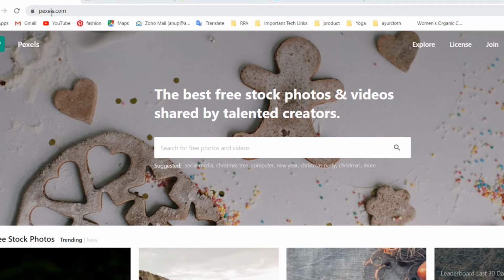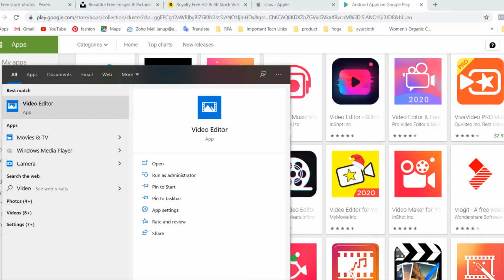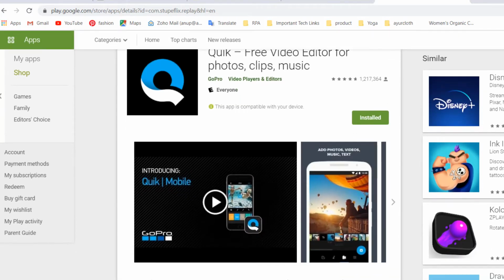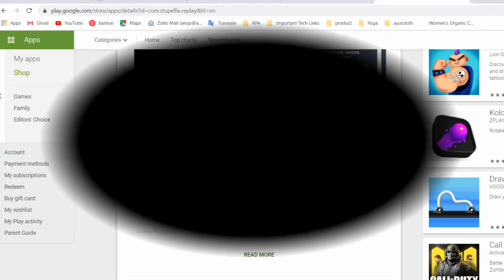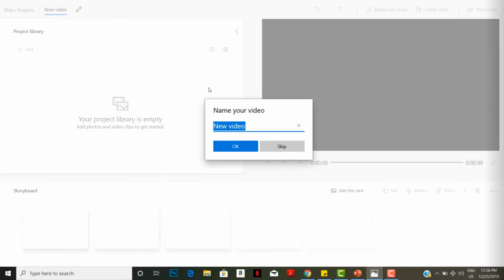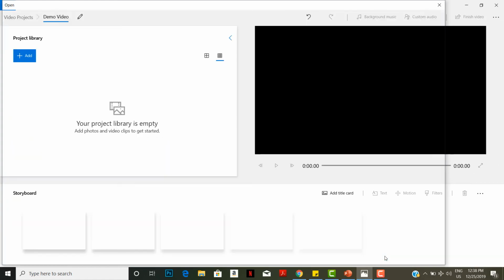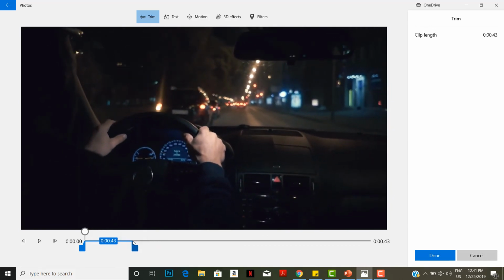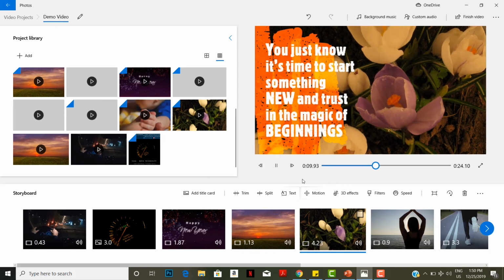Creating club meeting promo